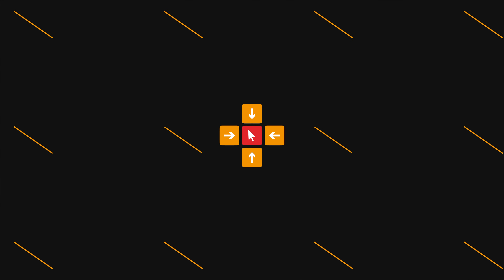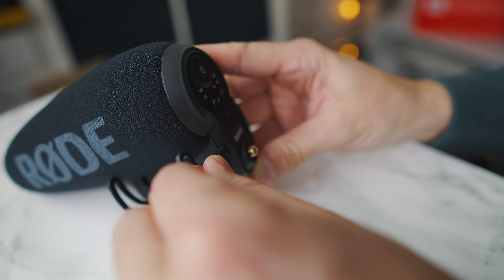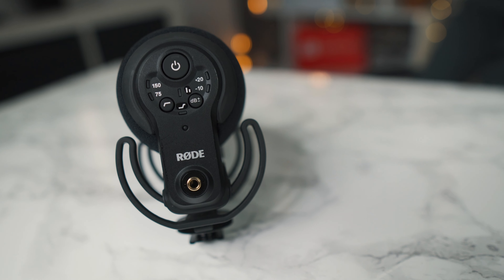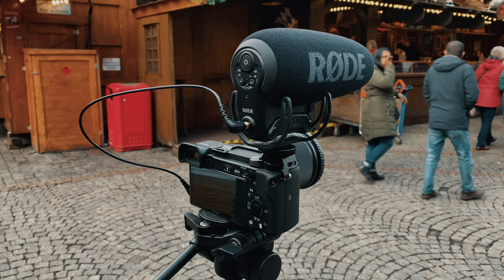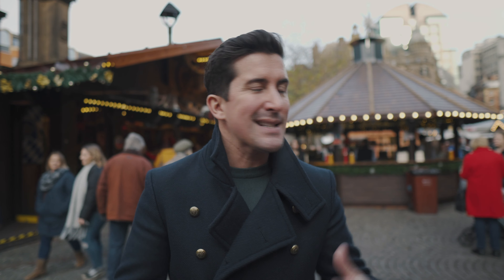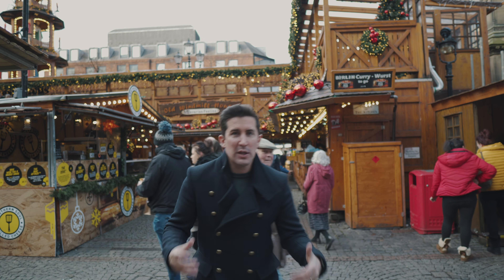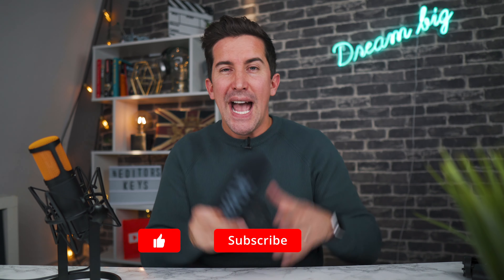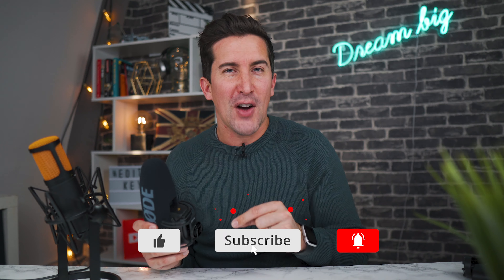Rode Videomic Pro Plus Review | Best Microphone for Video?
Rode Videomic Pro Plus Review with raw untouched raw audio.

We thought we'd give a full review of the Rode VideoMic Pro Plus as it's a microphone we get a lot of questions about. Is it any good and is it worth the high price tag? I'll aim to answer all of these questions for you.

We hope reviewing the Rode VideoMic Pro Plus helps you in your creator journey!

StudioSeries SL600 USB Microphone